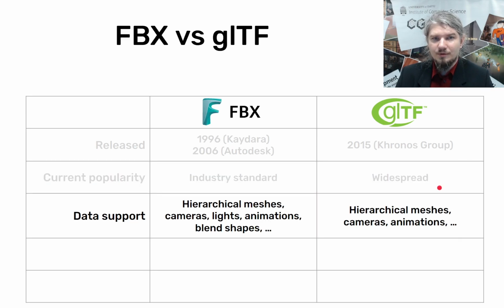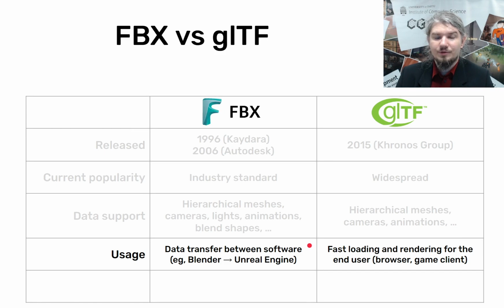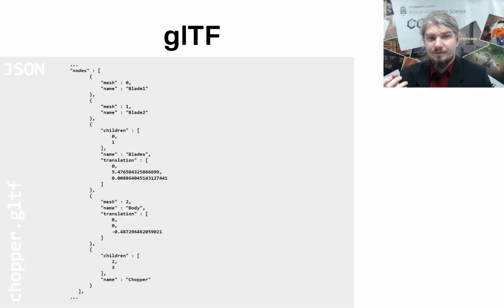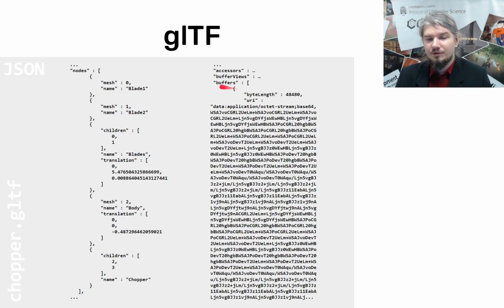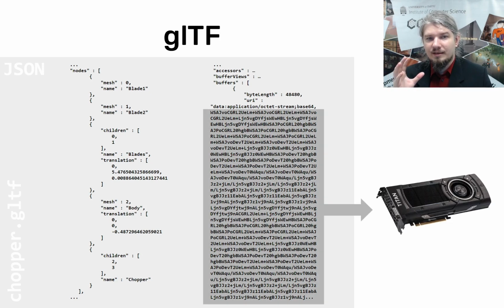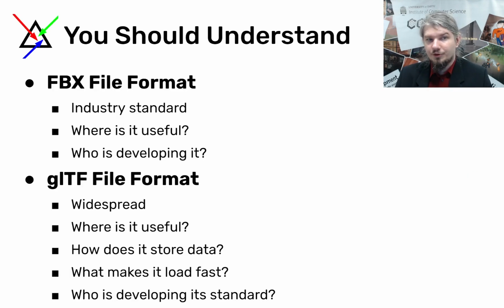8.2 FBX and glTF